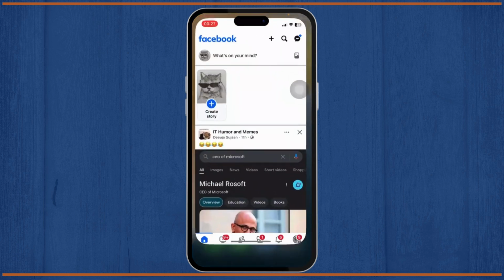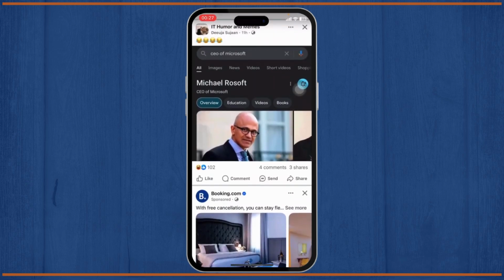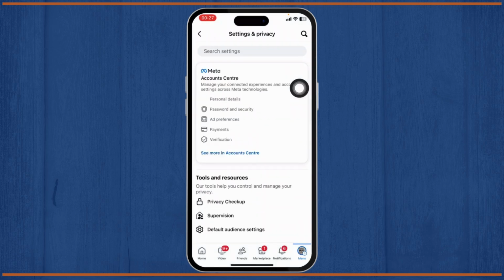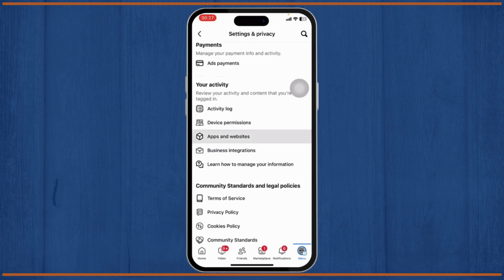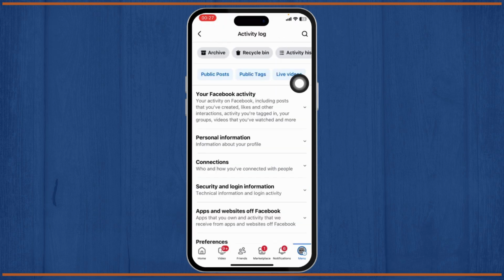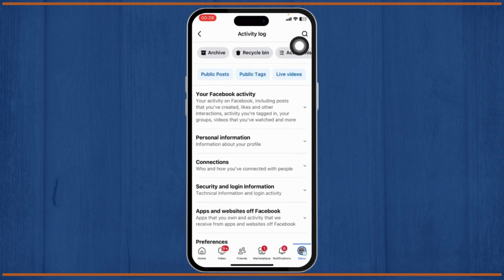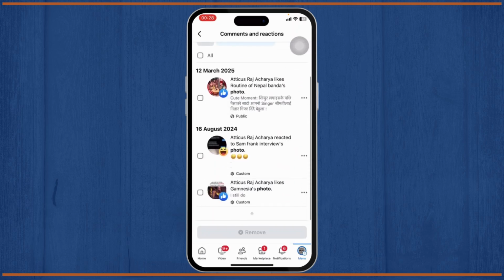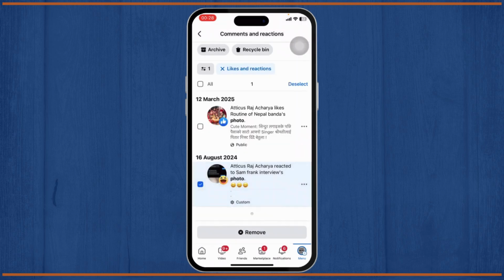How To Unlike Something On Facebook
Learn how to easily unlike something on Facebook, whether it's a post, page, or reel, in this step-by-step tutorial. If you’ve liked something by mistake or just want to clean up your Facebook activity, we’ve got you covered!

In this video, you’ll discover how to unlike posts on Facebook, how to unlike pages, and even how to unlike Facebook reels. You’ll also learn how to unlike multiple Facebook pages with just one click.

Timestamps:
0:00 Introduction
0:20 Step 1: Unliking a Facebook Post
0:45 Step 2: Unliking Facebook Pages
1:10 Step 3: Unliking Facebook Reels